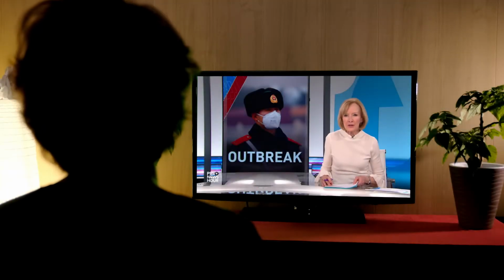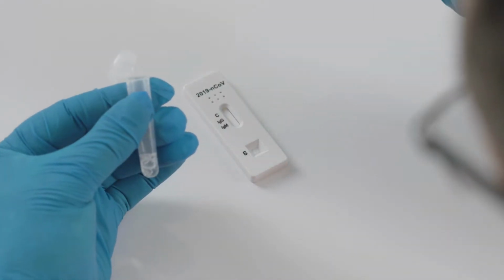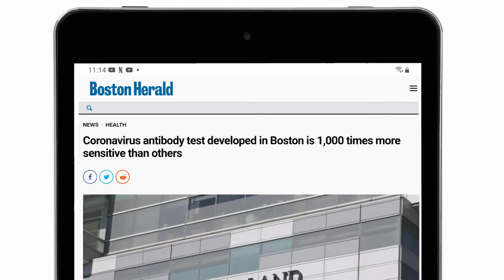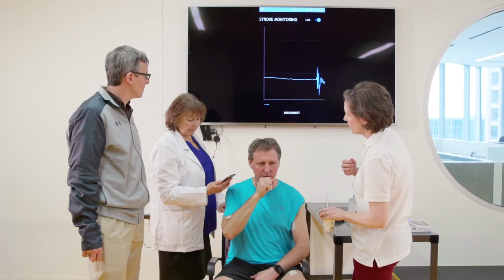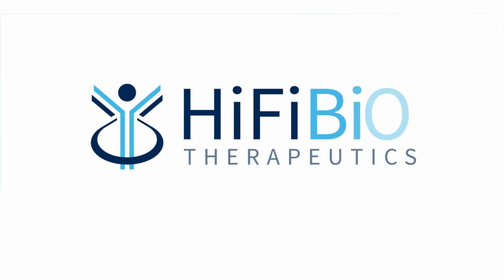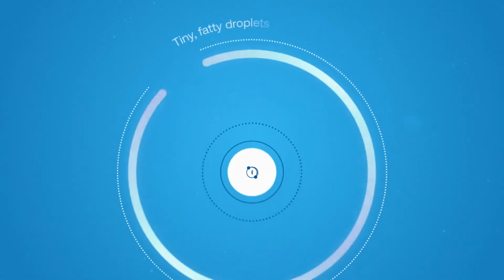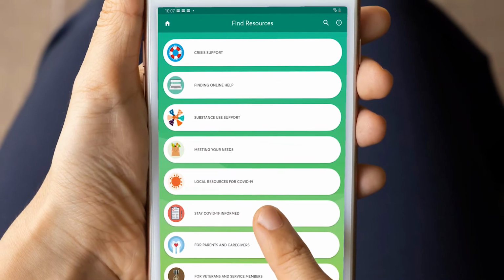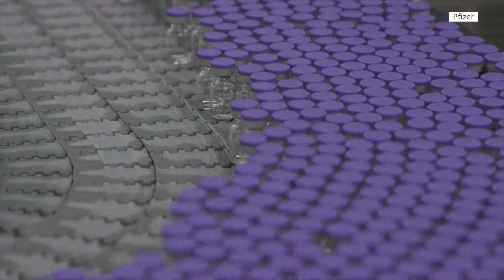Tackling COVID-19: Engineering Solutions to Diagnostics, Tracing, Prevention, and Mental Health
COVID-19 has been a wakeup call to the world, with a woefully unprepared healthcare industry forced to innovate truly amazing advancements in order to solve this global crisis. From massive diagnostic and antibody test demands to implementing AI for imaging review, mRNA vaccine development and beyond, technology has played a central role in the fight against COVID-19.

IEEE EMBS spoke with top biomedical engineers and other industry leaders who are addressing COVID-19 testing, diagnostics, tracking and tracing, treatment, prevention, and mental health. For more insight from this panel, watch the IEEE EMBS Grand Challenges Forum on COVID-19, available on-demand

In this Video:
Kristl Vonck, MD, PhD, Head of Head & Skin Department and Assoc. Prof. Department of Neurology, Ghent University Hospital, Belgium
Jeff Palmer, PhD, Asst. Div. Head of Biotechnology and Human Systems, MIT Lincoln Laboratory
John A. Rogers, PhD, Professor, Materials Science and Engineering, Biomedical Engineering, and Neurological Surgery, Northwestern University
David Walt, PhD, Hansjörg Wyss Professor of Biologically Inspired Engineering, Harvard University
Ali Tinazli, PhD, Chief Commercial Officer, Fluergy
Wei Gao, PhD, Asst. Prof. Medical Engineering, California Institute of Technology
Eva van Rikxoot, PhD, Managing Director, Thirona
Jennifer Radin, PhD, MPH, Epidemiologist, Scripps Research Translational Institute
Liang Schweizer, PhD, Co-founder and CEO, HiFiBiO Therapeutics
Maria Elena Bottazzi, PhD, Co-Director, Texas Children's Hospital Center for Vaccine Development, Associate Dean & Professor, National School of Tropical Medicine, Baylor College of Medicine
Jacqueline Miller, MD, Therapeutic Area Head of Infectious Diseases, Moderna
Beth Jaworski, PhD, Health Science Specialist, National Center for PTSD
Metin Akay, PhD, Founding Chair, Dept. of Biomedical Engineering, University of Houston, President, IEEE Engineering in Medicine and Biology Society (EMBS)

IEEE EMBS is Your Global Connection to the World of Biomedical Engineering

IEEE Engineering in Medicine and Biology Society (EMBS) is the world’s largest international society of biomedical engineers. The organization’s 12,000+ members reside in nearly 100 countries around the world. EMBS provides its members with access to the people, practices, information, ideas, and opinions that are shaping one of the fastest-growing fields in science.

Connect with IEEE EMBS